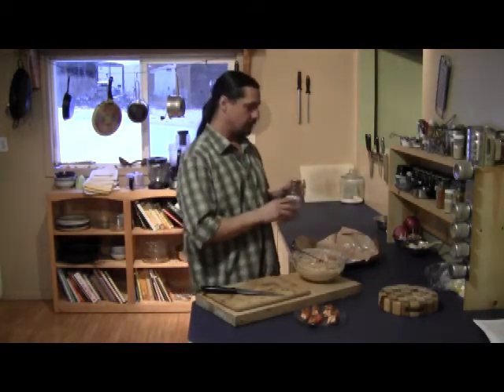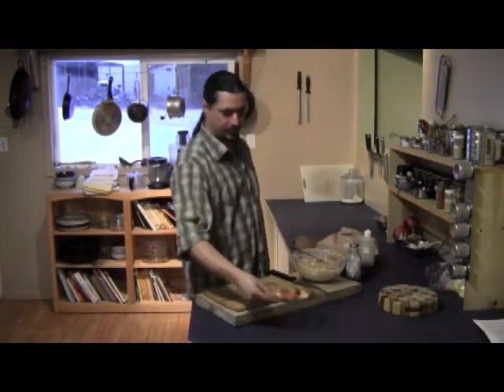Salmon and Smoked Salmon Roullade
Another yummy appetizer